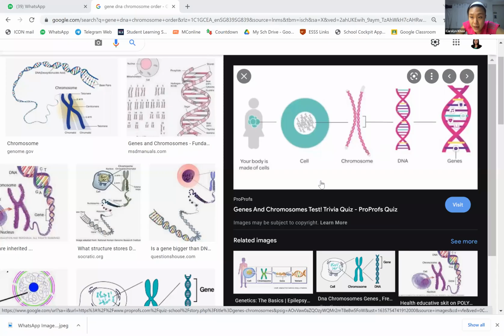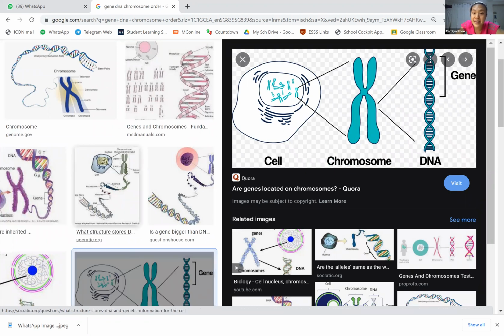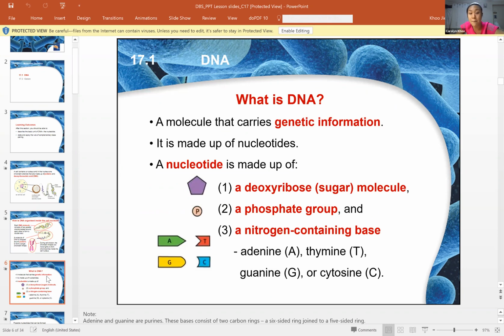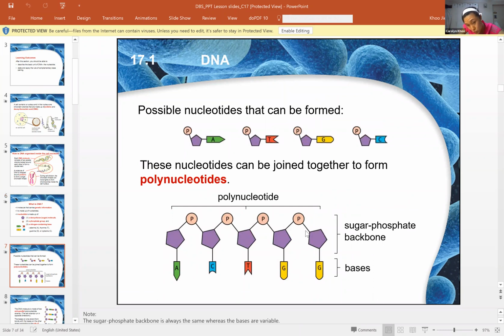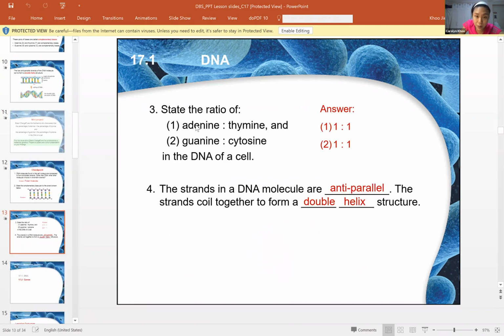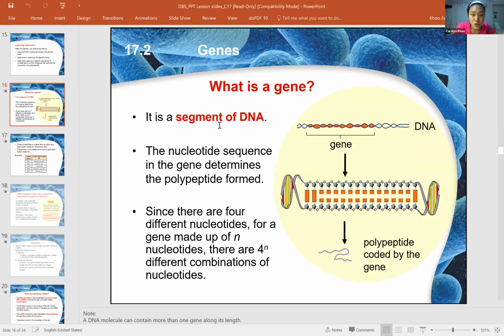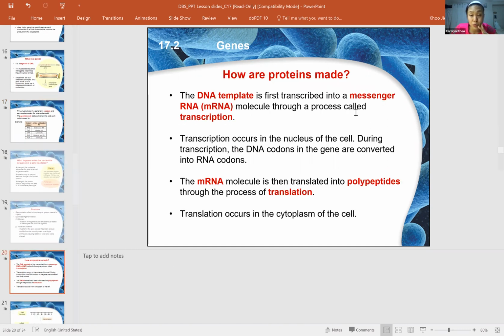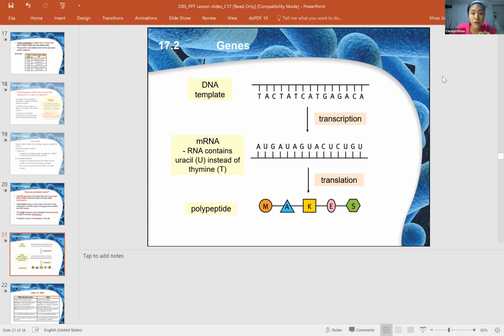Gene Chromosome DNA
(a) outline the relationship between genes, chromosomes, and DNA